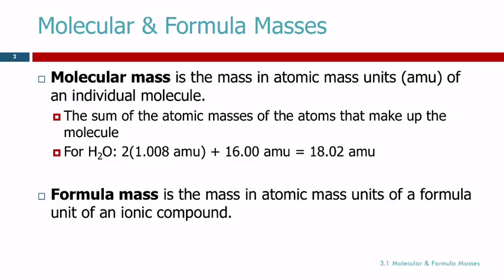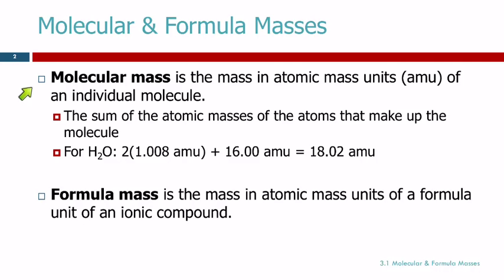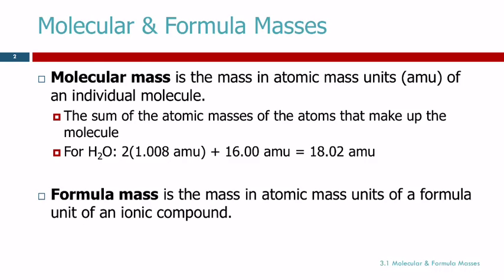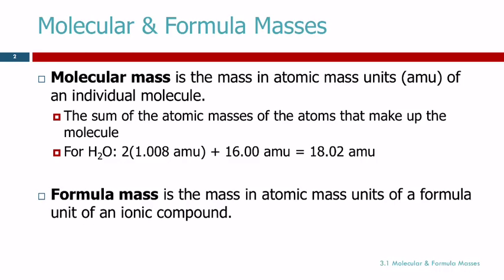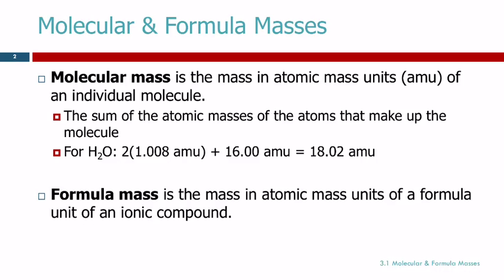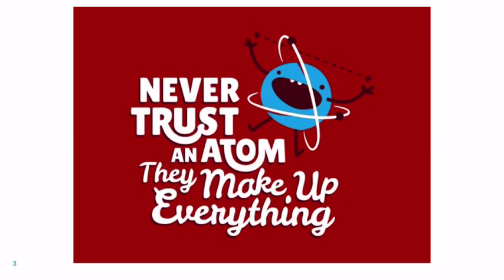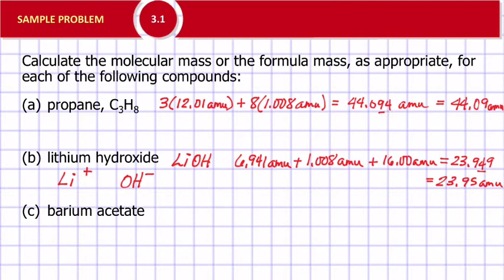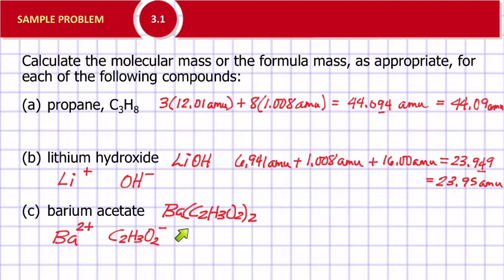3.1 Molecular & Formula Masses